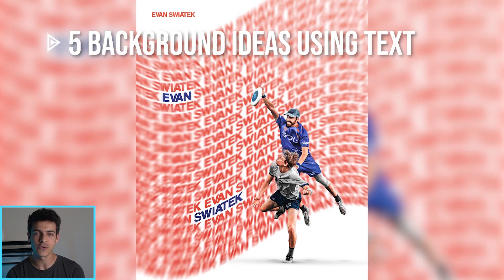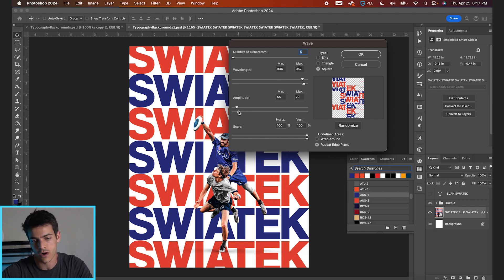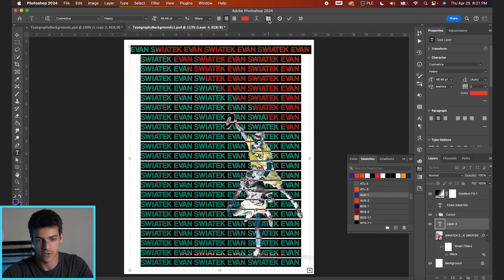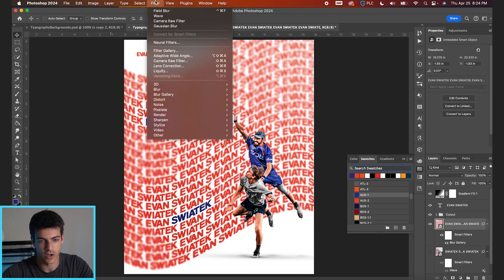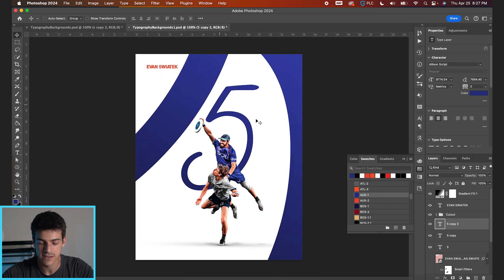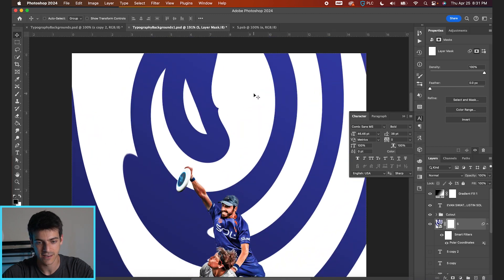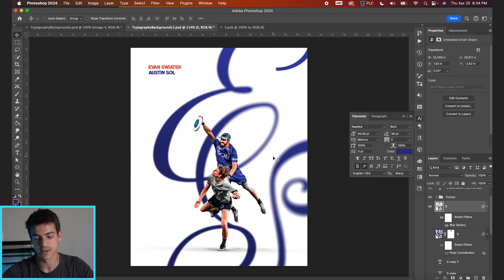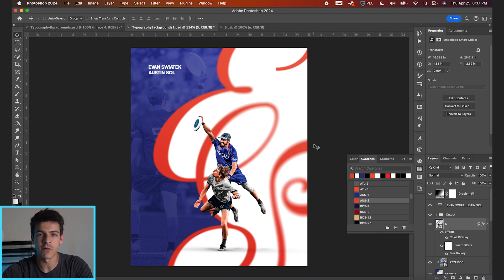5 Ideas for Typography Backgrounds | Photoshop Tutorial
In this photoshop tutorial, we’ll walk through 5 different concepts for text-based backgrounds you can use in your next graphic design. Really just wanted to make this video to introduce the concept of using text as background textures/shapes in order to bring a little more intentionality to your designs, rather than using generic elements, so you should feel free to make tweaks as needed when you’re following along. Experimentation is always key, so practice designing with different fonts, filters, colors, and adjustments to really make these your own! Do what feels right to you.

00:00 Concept 1
02:52 Concept 2
05:40 Concept 3
07:00 Concept 4
09:00 Concept 5